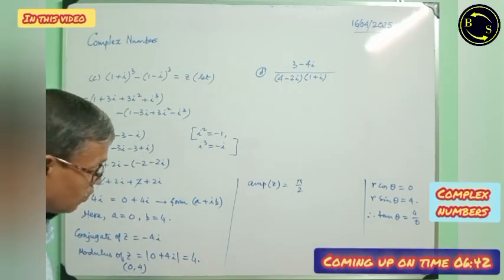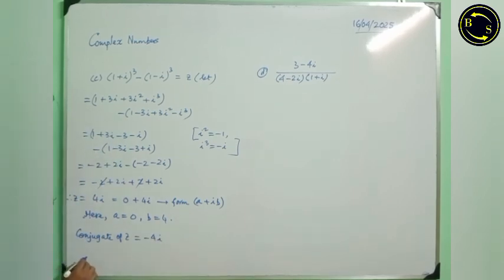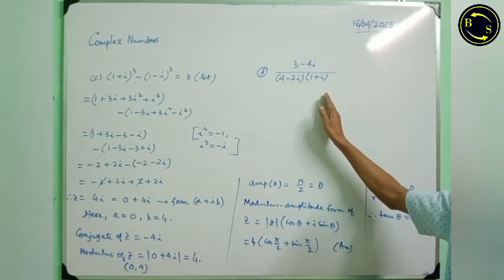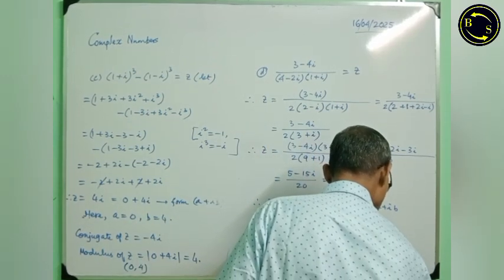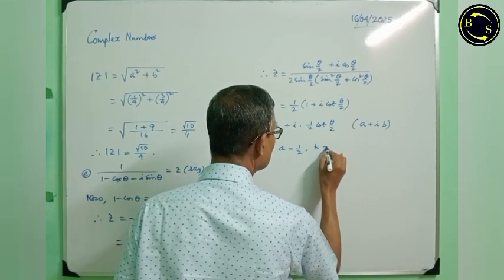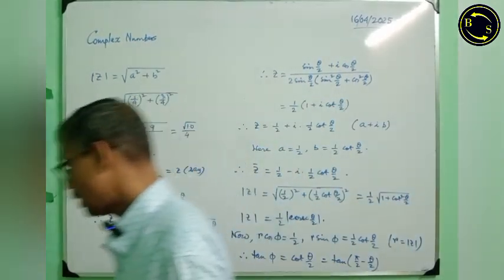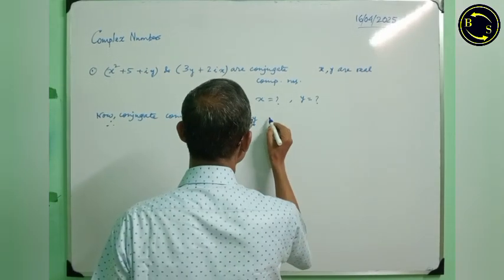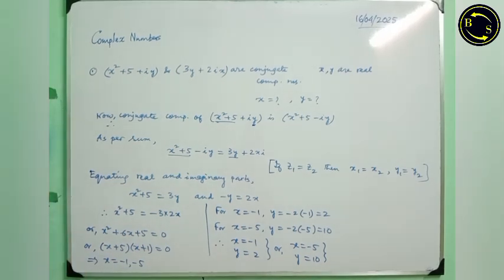Complex Numbers & Quadratic Equations || New Syllabus || Part-8 || Class 11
Complex Numbers|| 2025 New Syllabus||Class 11 || Part-8

Part 8 Video Link 🔗::::

Sequence and Series || Full Chapter of Sequence and Series || XI || JEE || btosacademy

Logarithm || Class XI || Full Chapter || IMP Numericals || btosacademy